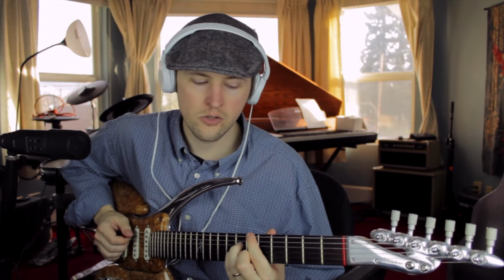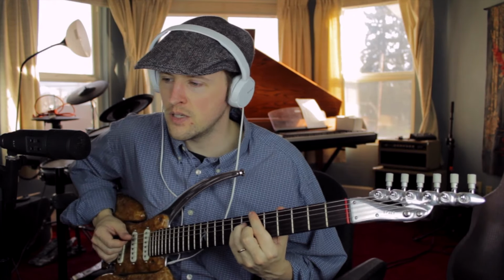Chords of Countdown